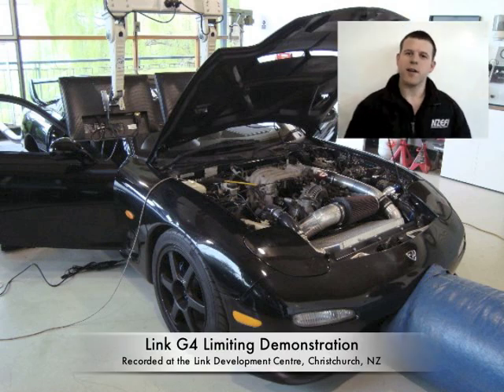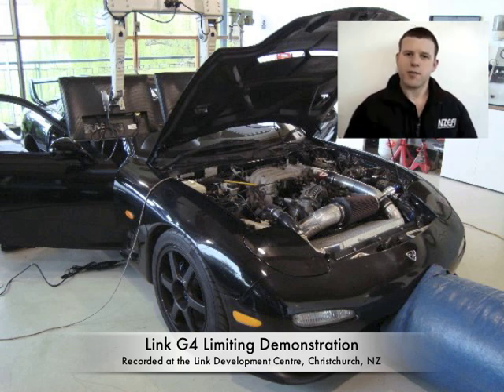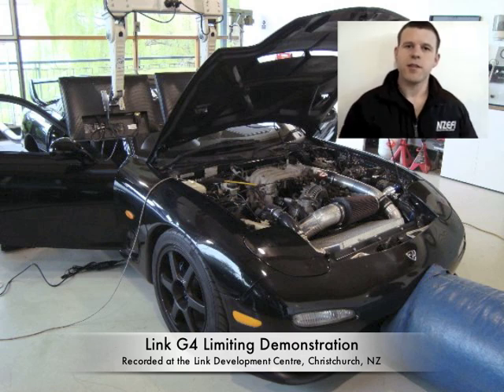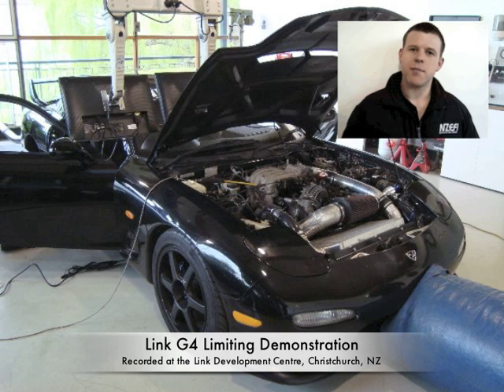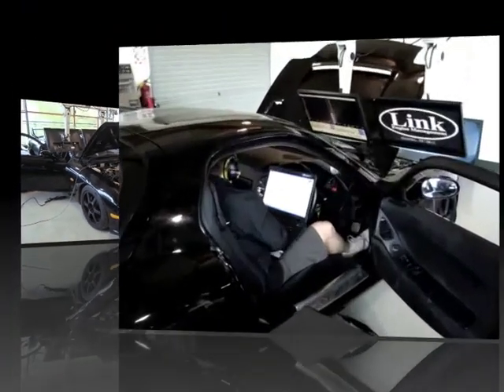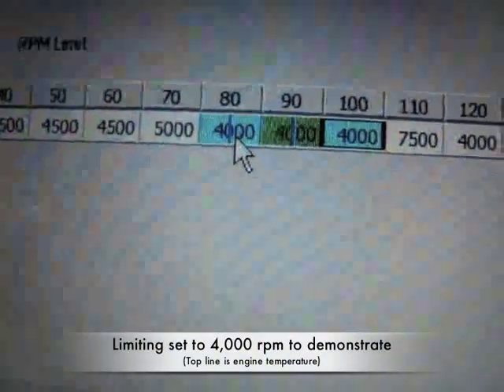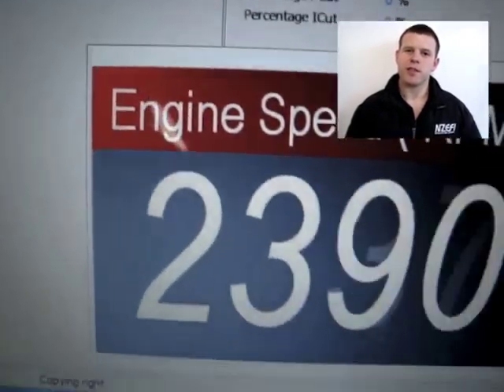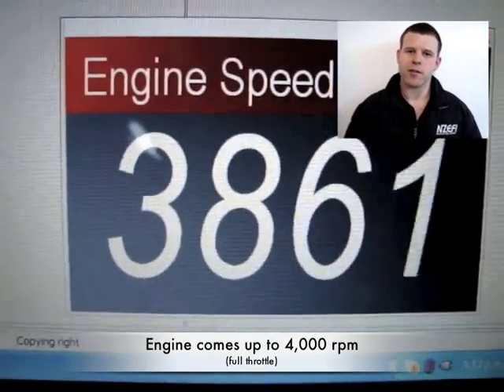ECU Engine Limiting - G4 Link Engine Management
Demonstrating of rpm limiting on a Mazda 13b Rotary both in neutral at 4,000 rpm and at high rpm under full load.
Note the absence of "pops and bangs" that can cause engine damage. Launch control also demonstrated.
Filmed at Link R&D facility, Christchurch, NZ.
Presented by Walter from NZEFI - Performance Tuning